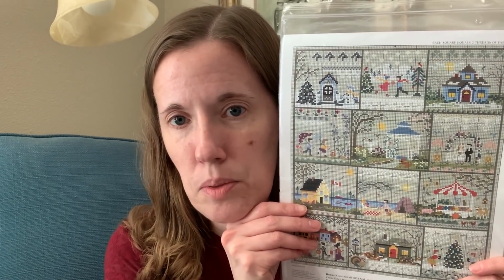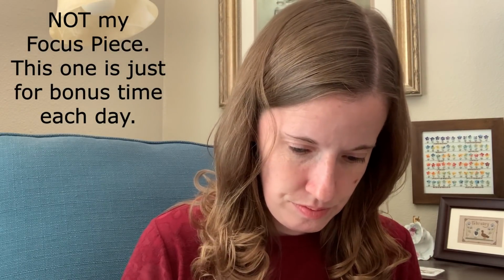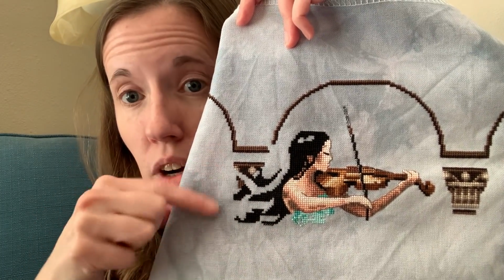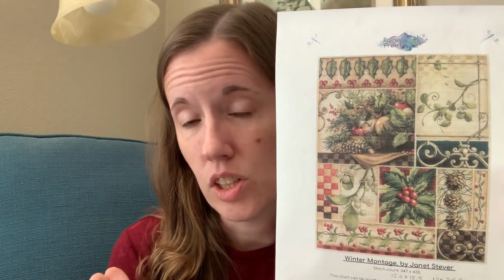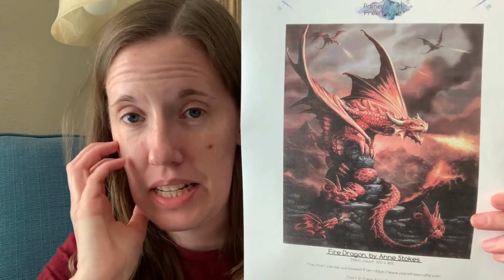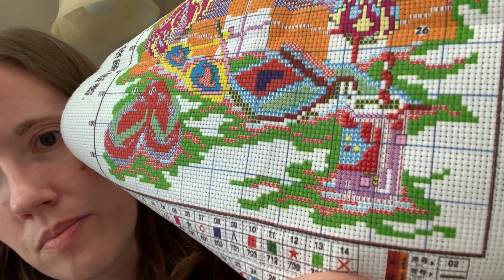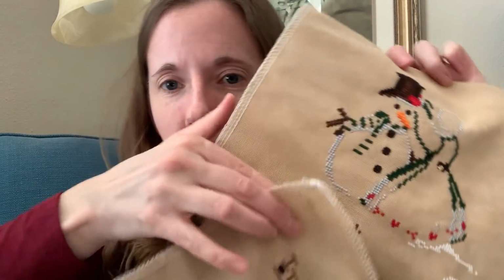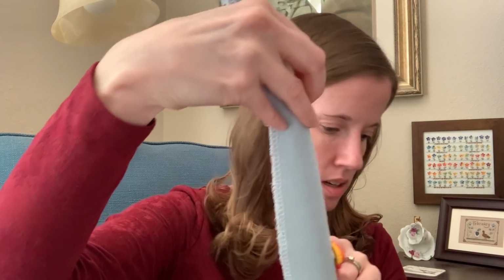Flosstube #216 - Olympics Stitching